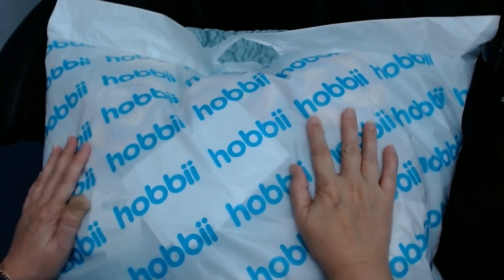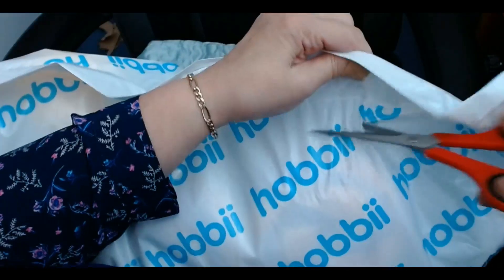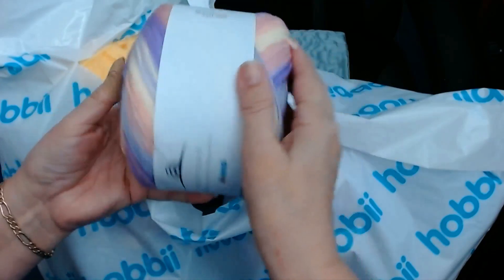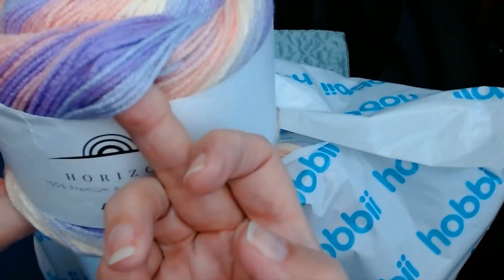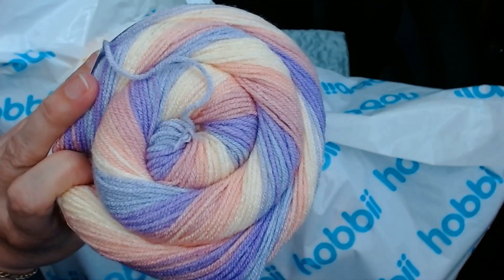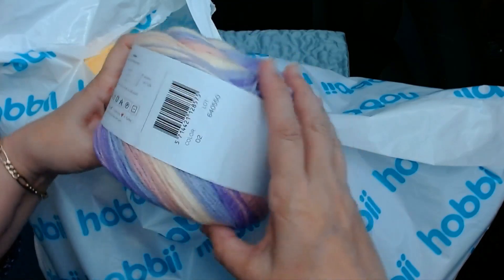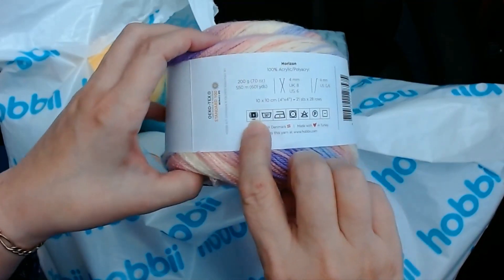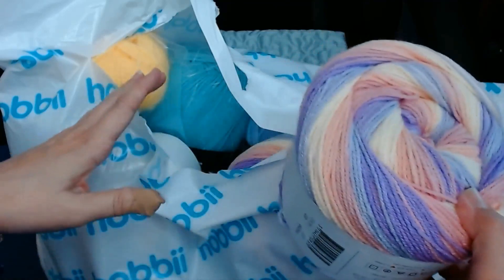New Yarn unboxing. Beautiful yarn cakes from Hobbii yarn (WITH A SURPRISE FREE GIFT)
Hobbii Yarn Unboxing and a surprise gadget in the bag. Crochet yarn and a surprise yarn needle iv never seen before... I Love them.

Thank you to those who have donated on my Ko-fi page: April 2022
Maureen A. Anne C. Tammy. Sharon. Alison F. Katharine V.     D L Cummimgs, Rachel B. Cynthia Z.  Donna B. Machale, Tina K. Barbara. Andrea A.